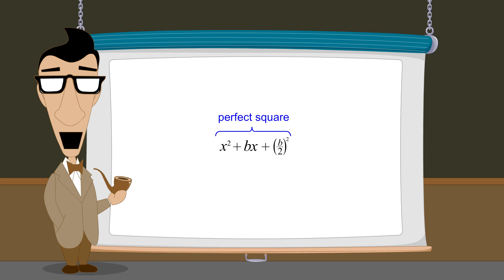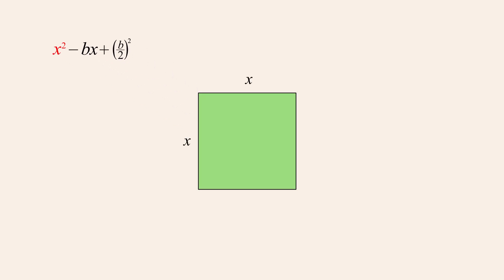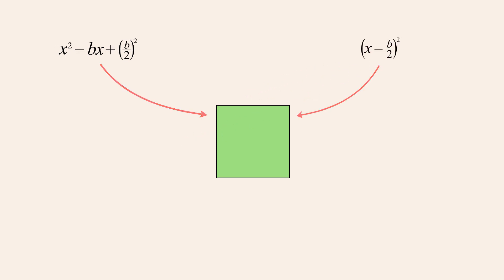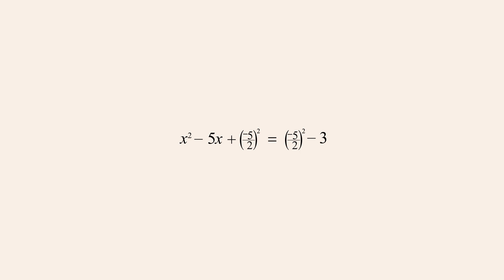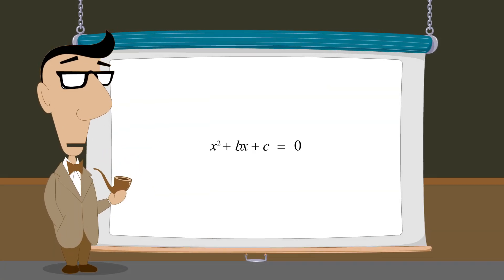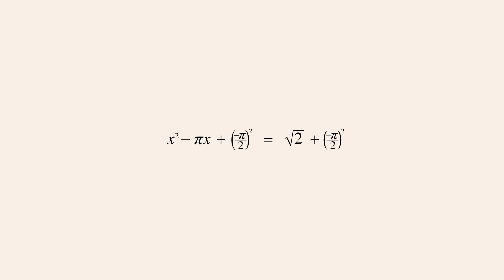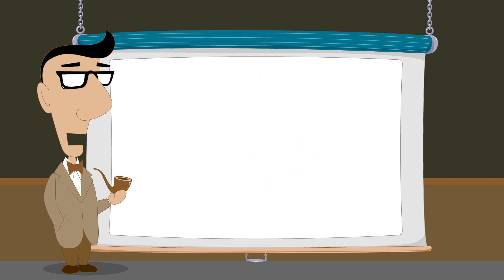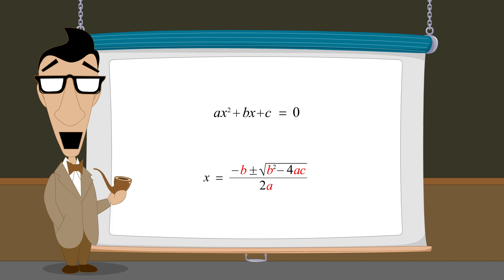Algebra 76 - Completing the Square - part 2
In the previous lecture we showed how any quadratic equation can be solved by "completing the square".  We also showed geometrically that any general form quadratic expression "x-squared + bx + c" where c has a value of "(b/2) squared" is a perfect square, However, this geometric proof assumed that all the terms in the quadratic are positive.  The x-squared and constant terms must be positive since they are squared, but what does this proof look like if the bx term is negative?  We also demonstrate how solutions to quadratic equations can be calculated when the constants in the quadratic are irrational.